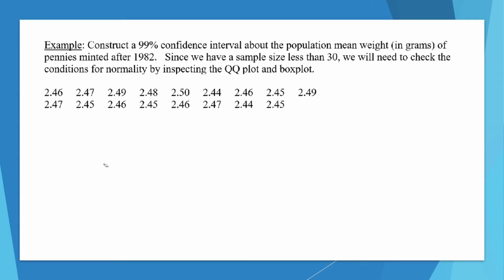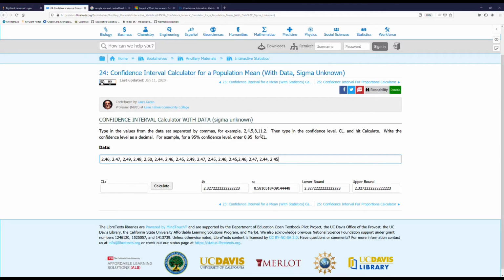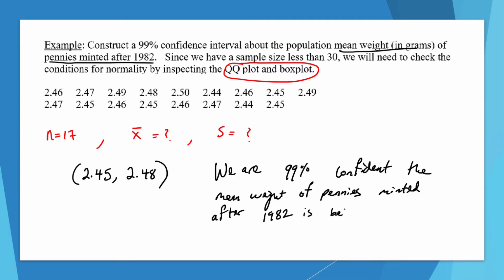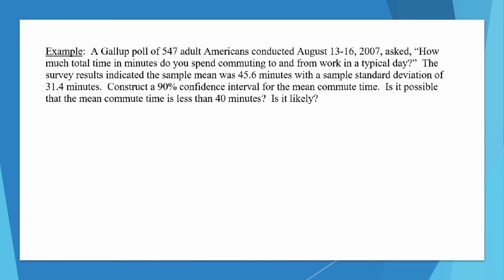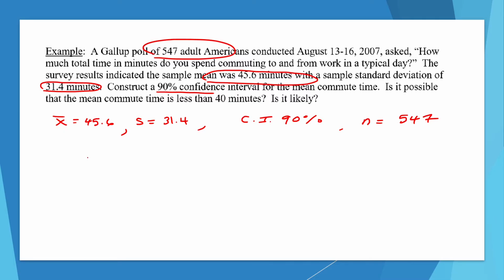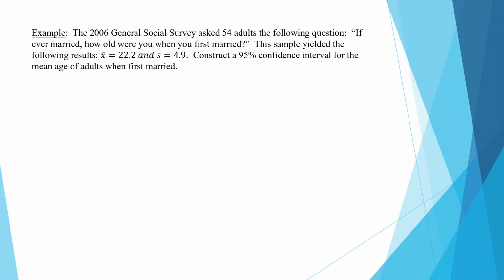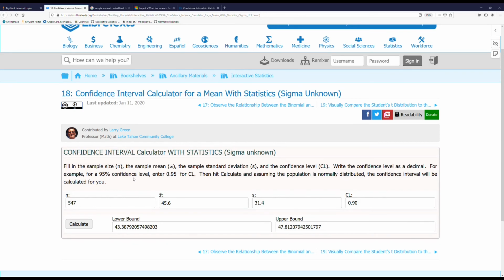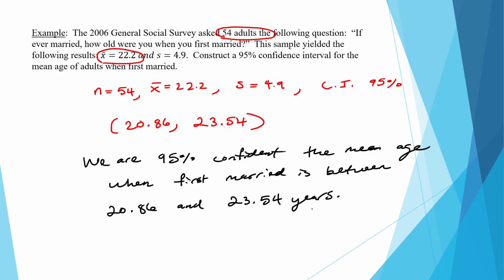Confidence Intervals for Mean Part 3